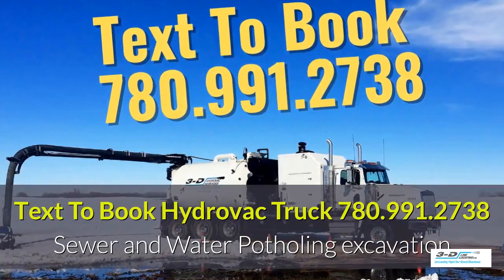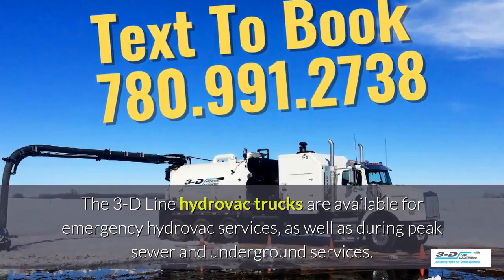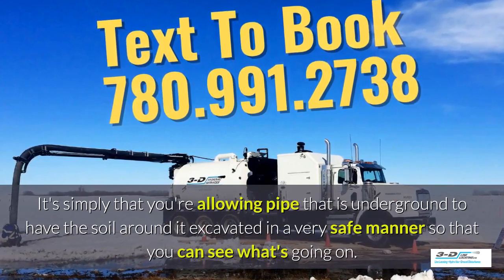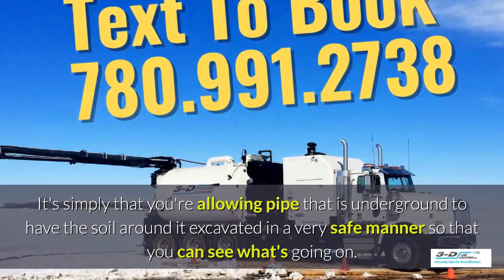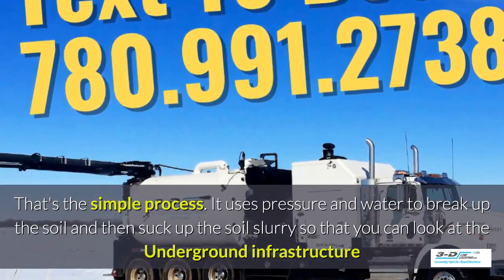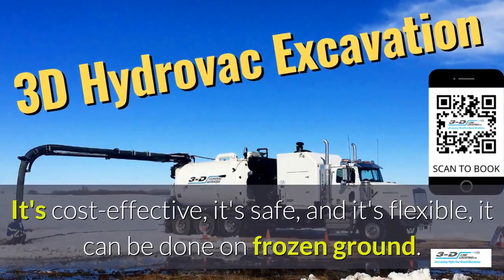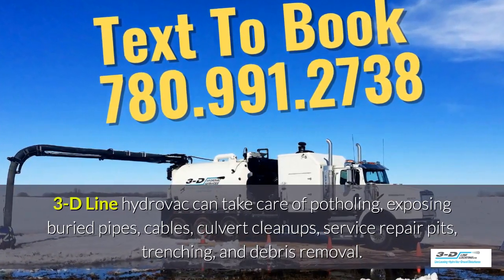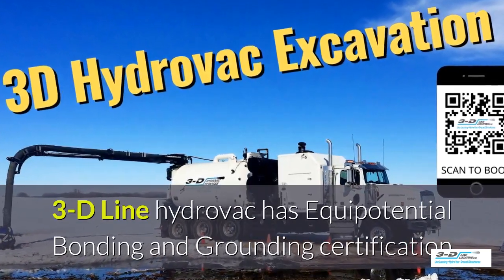Pipestone Creek 888 748 2224 Call for hydrovac truck mp4 copy